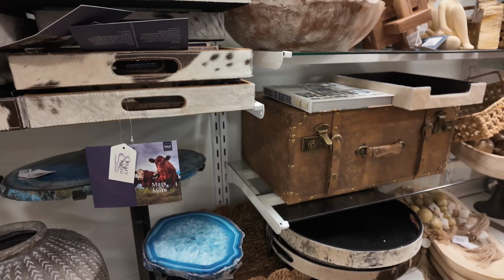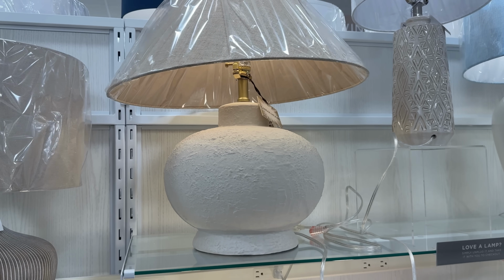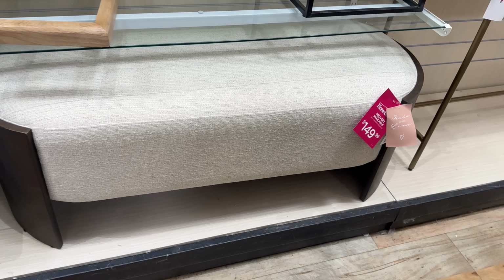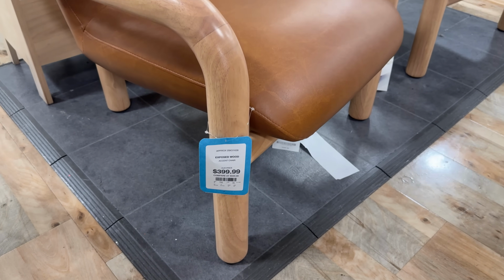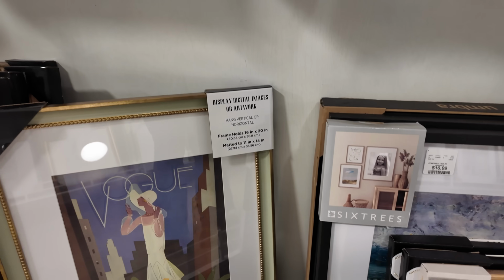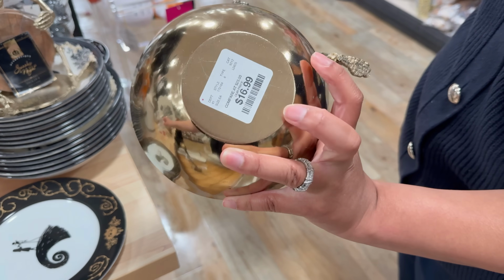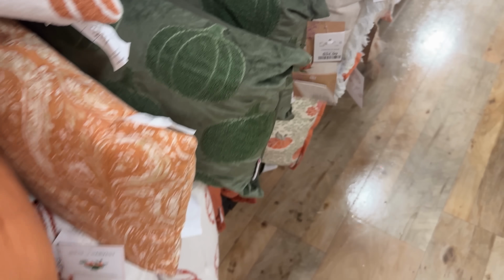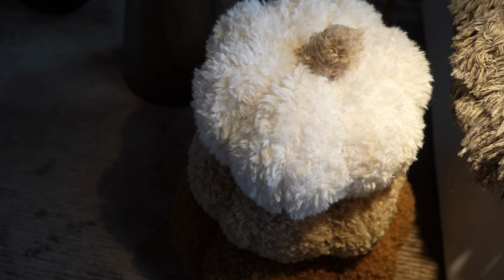The Best HomeGoods Designer Dupes Yet! HomeGoods Shop with Me Summer 2025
HomeGoods has the best designer dupes yet in summer of 2025 and the store is absolutely bursting with goodies from luxury lighting, frames, mirrors, furniture, and fall decor. I'll guide you on what to buy and leave at the store in today's video and of course, we're ending today with a haul, so be sure to stay until the end!

FAQ
Age: 28
Location: Pittsburgh, PA
Upload Schedule: Mondays and Friday at 1:30 pm EST

DETAILS